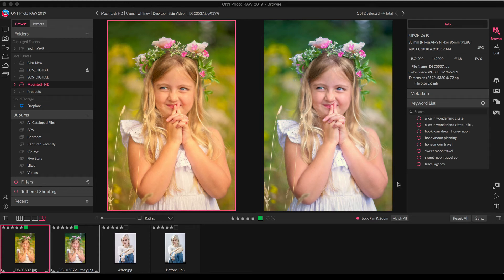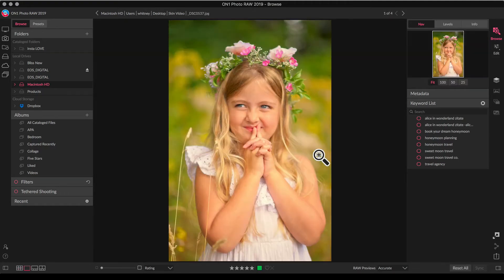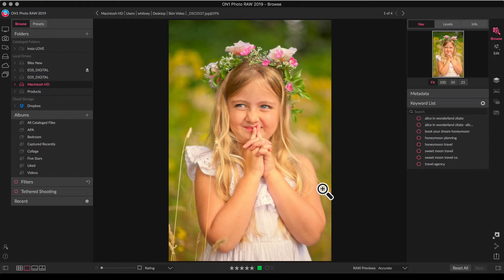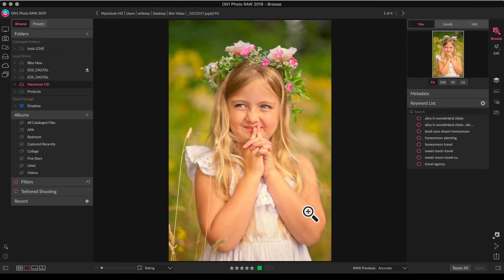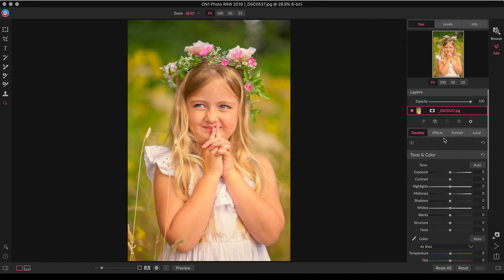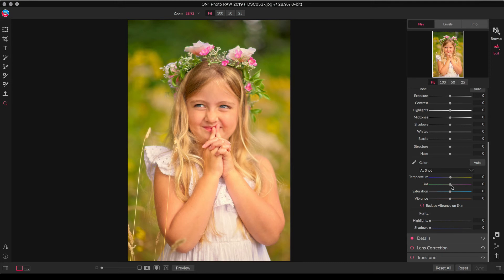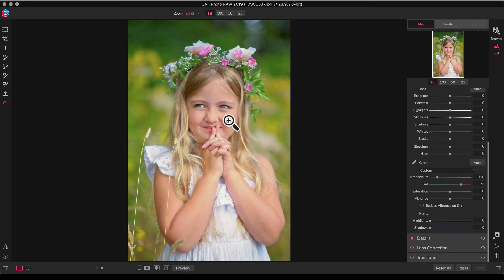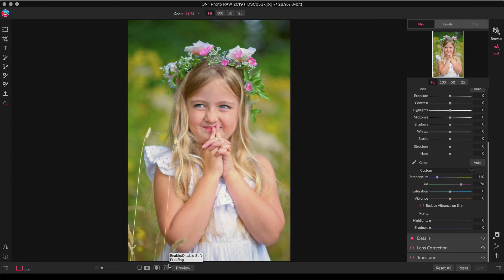Correcting Skin color in ON1 Photo RAW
How to pull the orange out of skin tones in ON1 Photo Raw with just a few simple adjustments.  Tutorial by Whitney Stevens. Part one of a three part series.